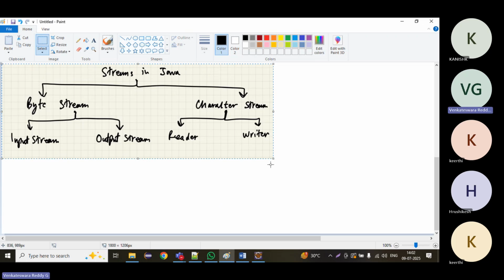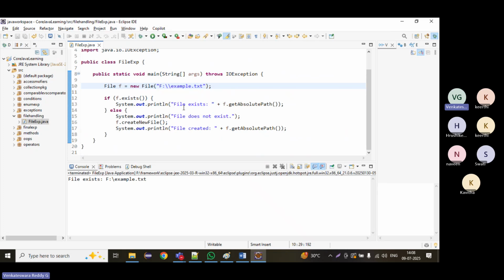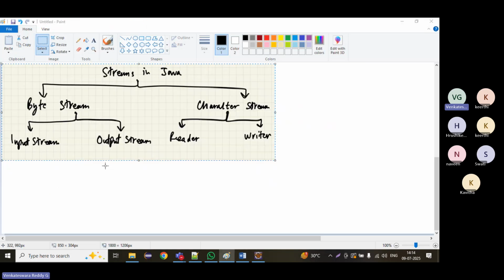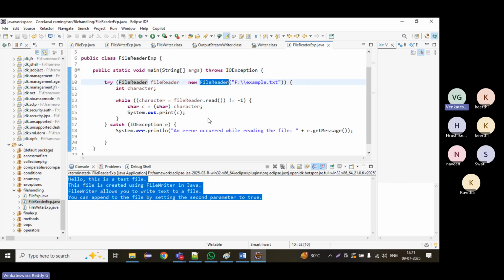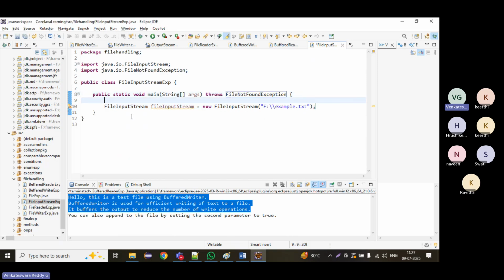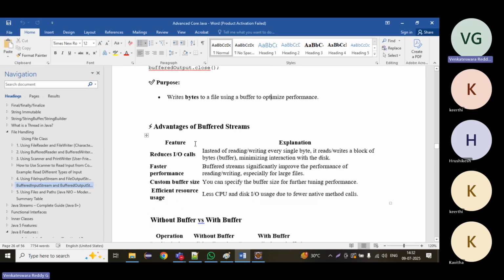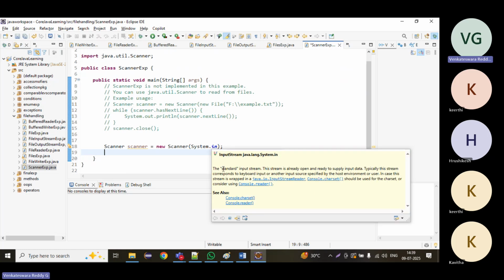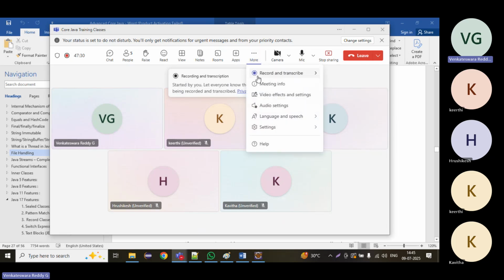Day 19 : Complete Java File Handling Tutorial | File Class + IO Streams (Byte & Character)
Unlock the power of Java File Handling!
In this video, we dive deep into Java's File Handling concepts, covering everything you need to know as a beginner or intermediate Java programmer:

🔹 How to use the File class to manage files and directories
🔹 Difference between Byte Streams and Character Streams
🔹 Classes like FileInputStream, FileOutputStream, FileReader, FileWriter, BufferedInputStream, BufferedReader, and more
🔹 Real-time examples to demonstrate file creation, reading, and writing

💡 Whether you're preparing for interviews or learning for projects, this is a must-watch!

📌 Chapters:
 Intro
File Class Overview
Byte Stream Classes
Character Stream Classes
Buffered Streams
Summary & Tips

📍 Mode: Online
💰 Fee: Absolutely FREE

🔍 Topics We're Covering:
✅ Internal Mechanism of HashMap
✅ Comparator vs Comparable
✅ Equals & HashCode (Real-time Use)
✅ Threads in Java (With Real-time Examples)
✅ File Handling Techniques
✅ Java Streams (Map, Filter, Reduce)
✅ Inner Classes
✅ Final vs Finally vs Finalize
✅ Why String is Immutable?
✅ String vs StringBuffer vs StringBuilder
✅ Java Features from JDK 5 to JDK 21

📘 These sessions are packed with real-time examples, interview tips, and hands-on concepts — ideal for beginners and experienced devs alike.

🎓 Don’t miss the chance to upgrade your Java skills.
Join the group now — it's not too late to level up!